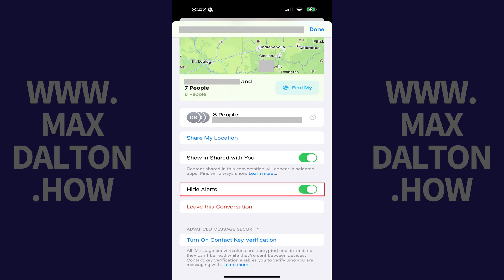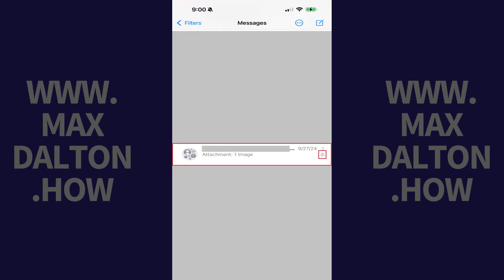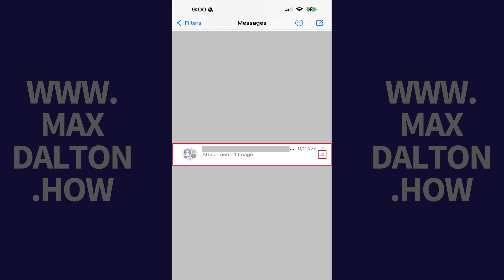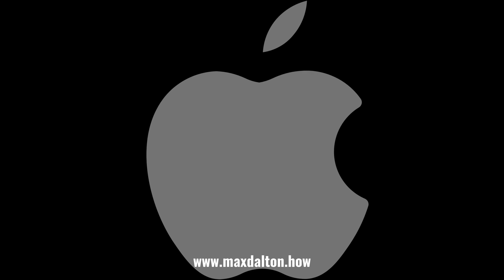How to Mute a Group Chat on iPhone or iPad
In this video I'll show you how to mute a group chat on your Apple iPhone or iPad. When a group conversation is muted, you won't receive notifications associated with new messages in this group chat.

Timestamps:
Introduction: 0:00
Steps to Mute a Group Chat on iPhone or iPad: 0:13
Conclusion: 0:43

Video Transcript:
Step 1. Open the group text message chat on your Apple iPhone or iPad that you want to mute.

Step 2. Tap the group name at the top of this screen. A window opens showing you details and options associated with this specific group text message chat.

Step 3. Scroll down this menu until you see Hide Alerts, and then tap to toggle on "Hide Alerts." You can confirm this group chat is muted by navigating back to your message list and finding this specific group chat, which should now have an icon featuring a bell with a line through it next to it. While this conversation is muted, you won't receive notifications associated with new messages in this group chat.

Step 6. Tap "Remove" again. That person will be removed from this group chat going forward.